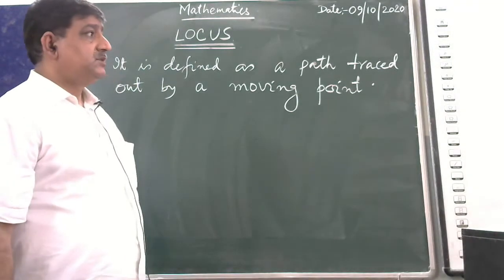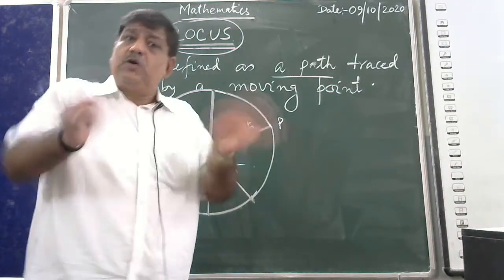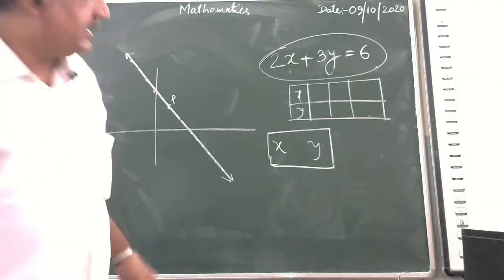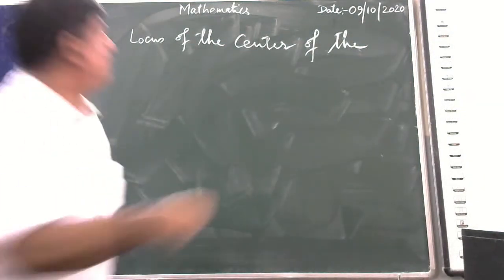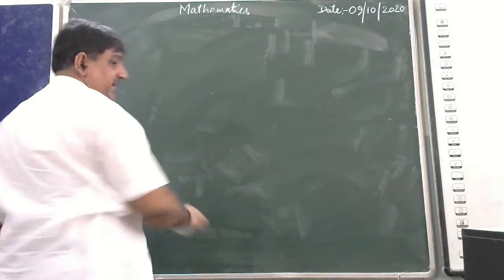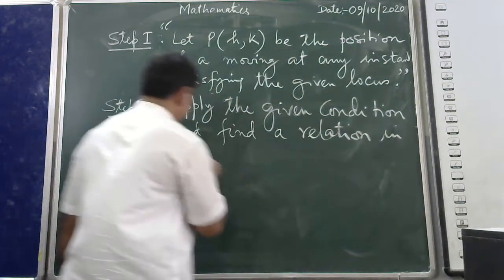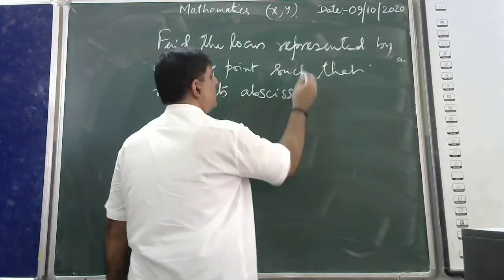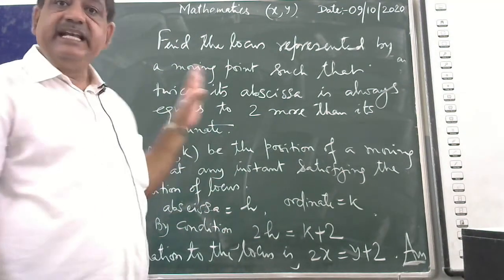Mathematics-XI(09/10/20)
Co-ordinate Geometry of 2-D(Locus)
By Dr.A.K.Pandey